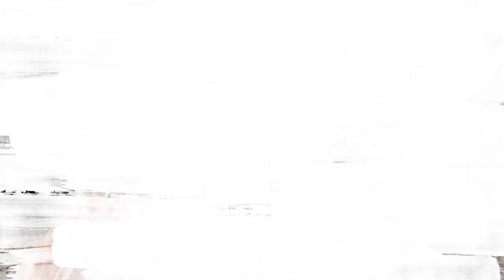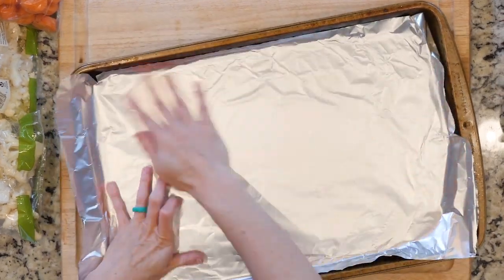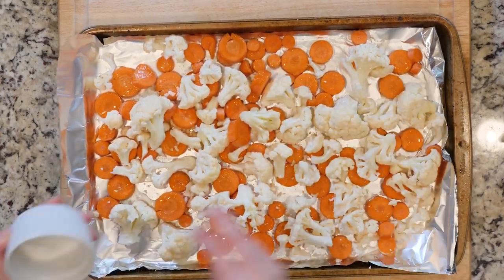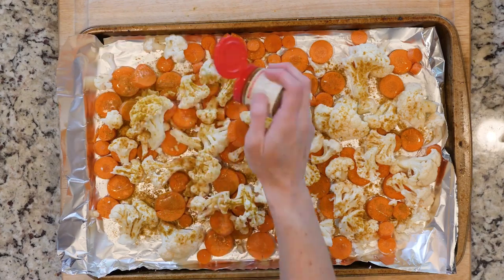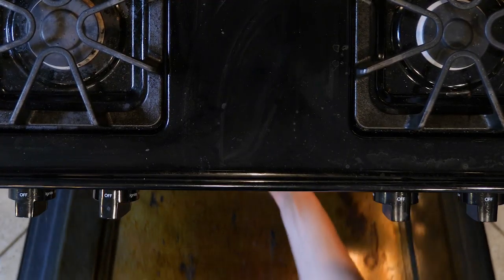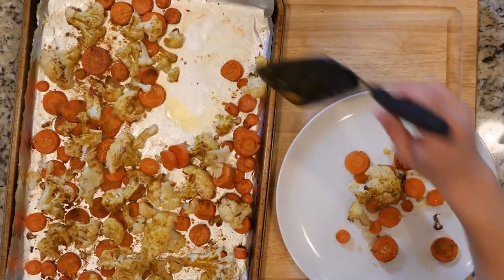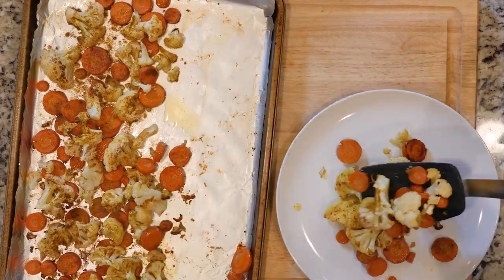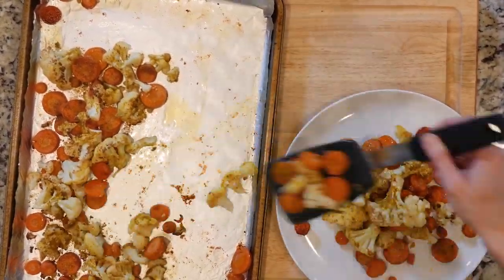SP 18 EPSILON VEG CurryRoastedCarrotsCauliflower